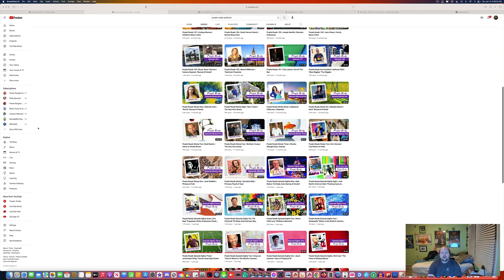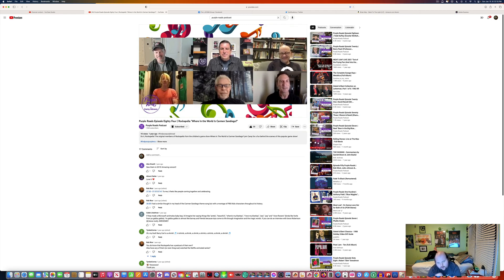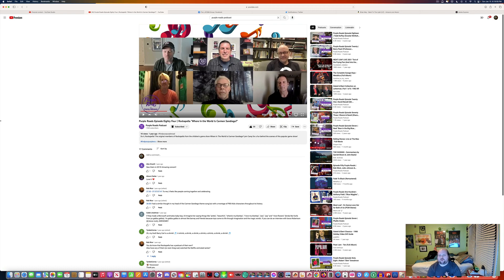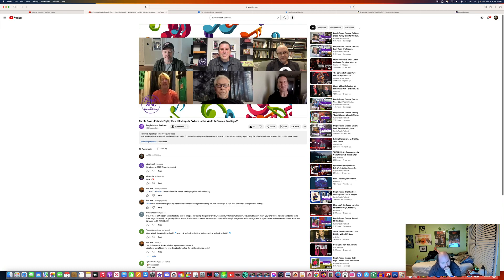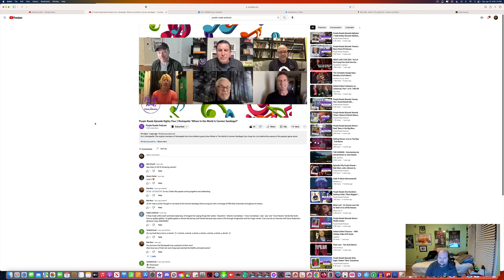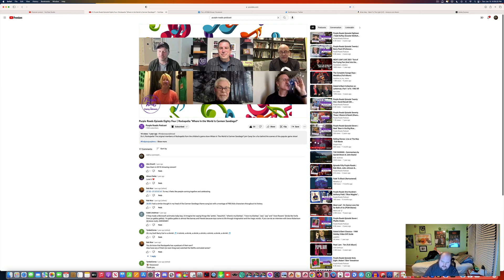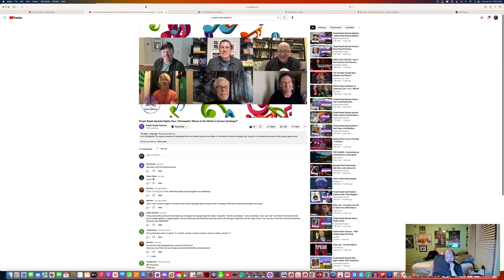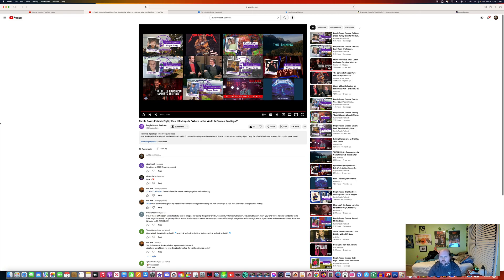LJPCBM Reacts - Episode 1,161 - Purple Roads Podcast - Episode 84 - Rockapella